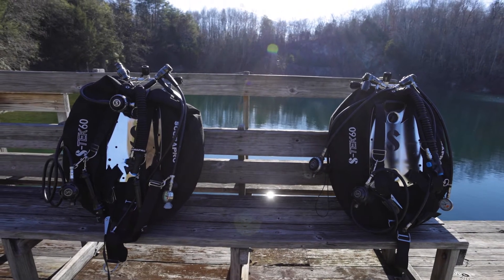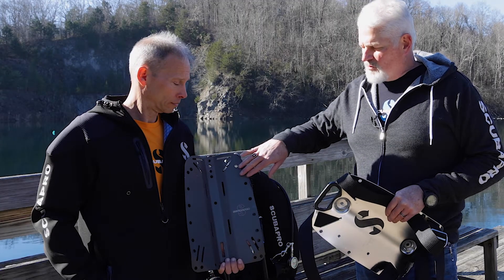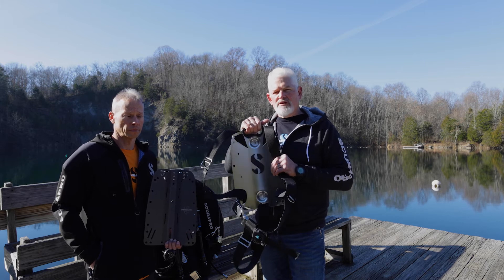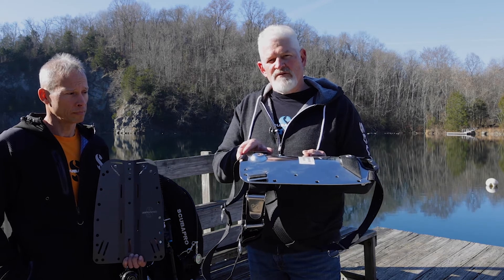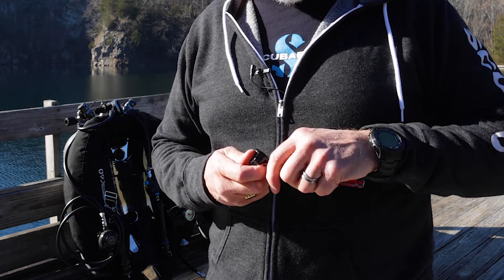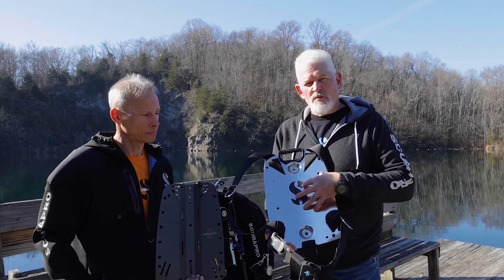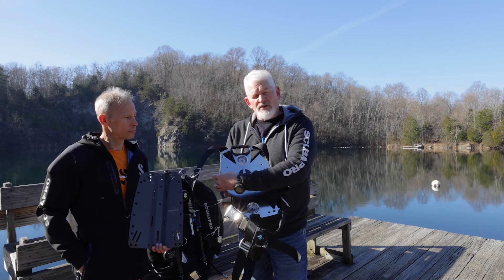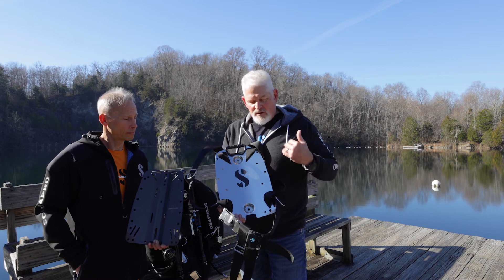S-Tek Gear Configuration, Part 1: Back Plate Design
SCUBAPRO Deep Elite Explorer Ravid Rhea explains the design and configuration of the new SCUBAPRO S-Tek Pure Back Plate.

The S-Tek Back Plate and Wing were developed for the advanced technical diver, but we also made it versatile enough to work really well for a recreational diver and single-tank diver.

00:00 - Introduction to S-Tek
00:57 - S-Tek Back Plate Design Overview
02:36 - How To Assemble Ergo-Nuts & Wing Nuts
04:20 - S-Tek Back Plate Features
06:38 - D-Ring Placement & Descriptions